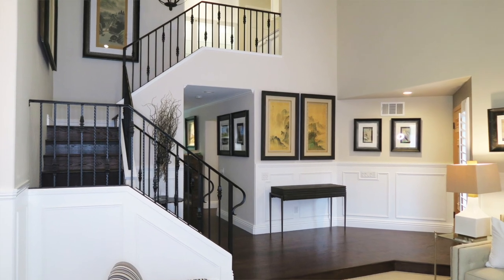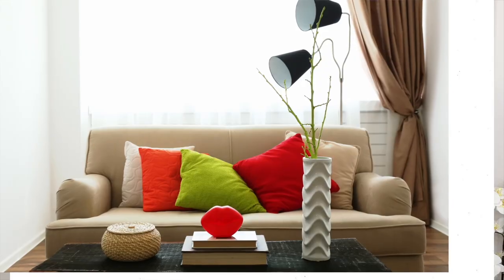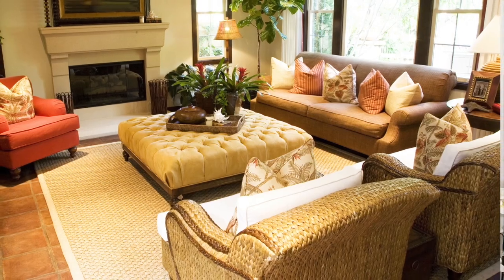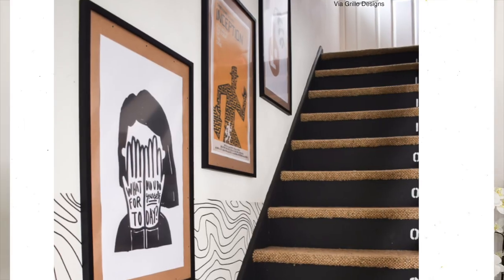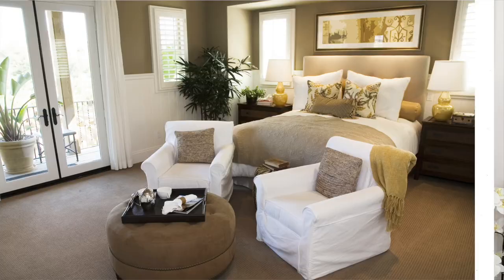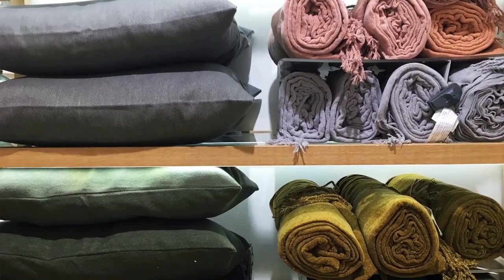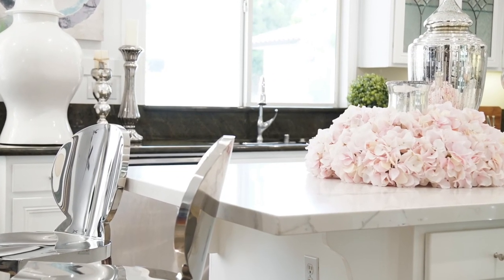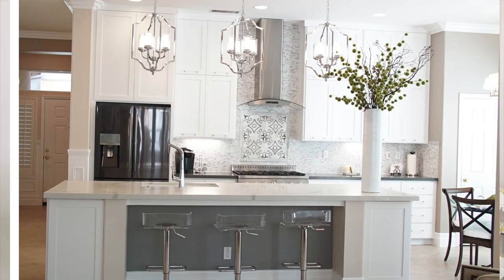INTERIOR DESIGN II TIPS TO UPDATE YOUR SPACE II HOW TO REFRESH ON A BUDGET II CREATING WITH MIMI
In this Video. I take you through great INTERIOR DESIGN II TIPS TO UPDATE YOUR SPACE II HOW TO REFRESH ON A BUDGET II CREATING WITH MIMI.  I will showcase the Living room,Entry Hall, Kitchen, Primary Bedroom. How to update your home without spending money.